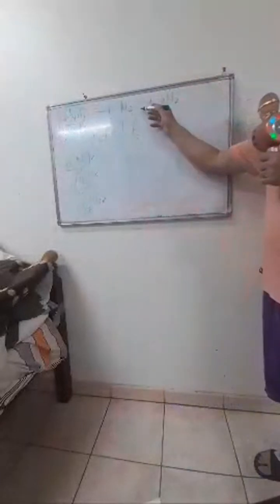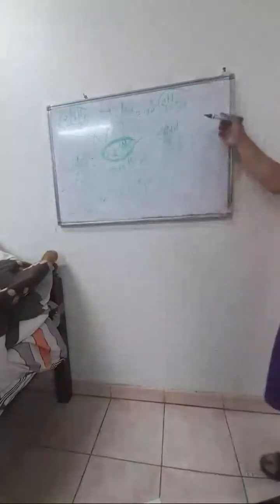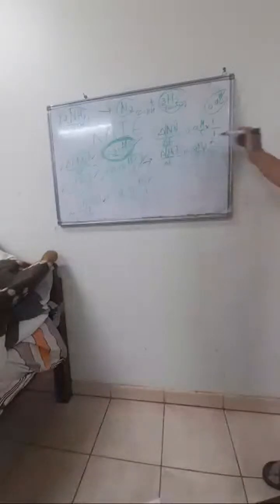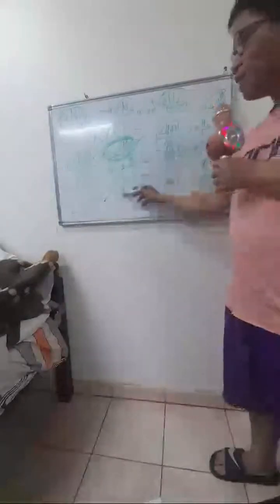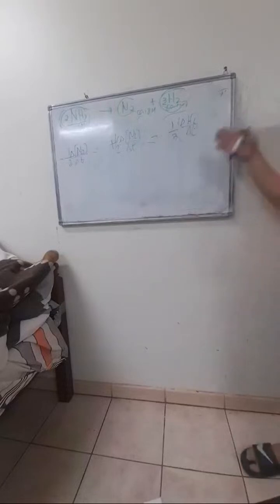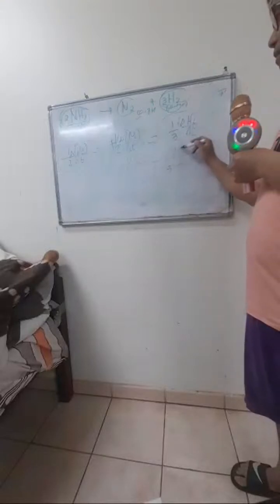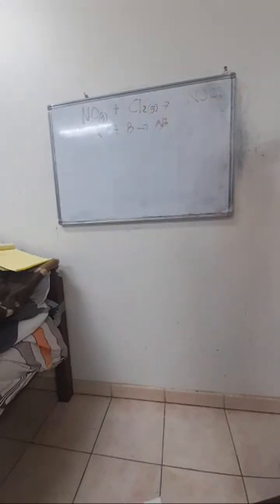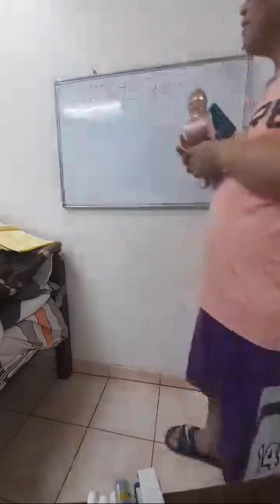Chemical Reaction Rates